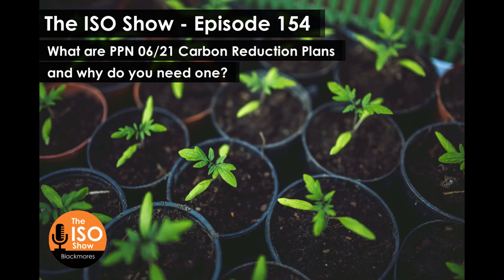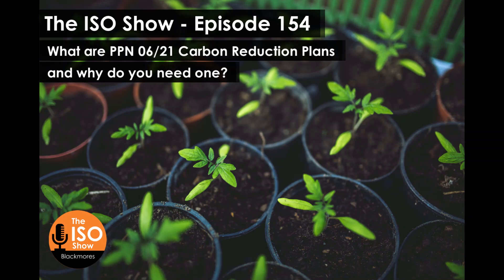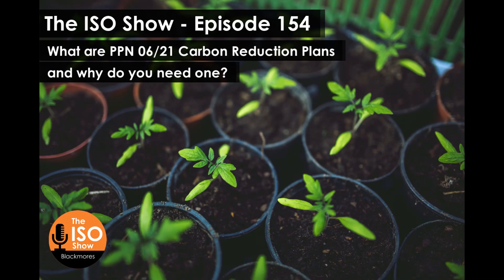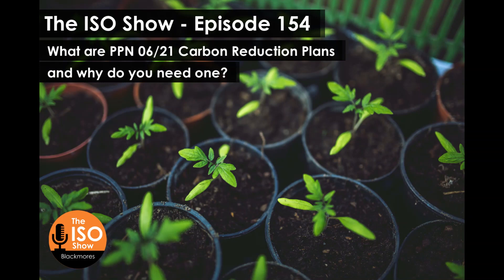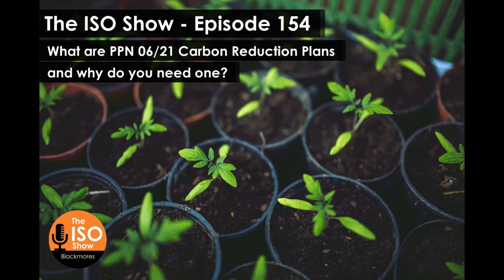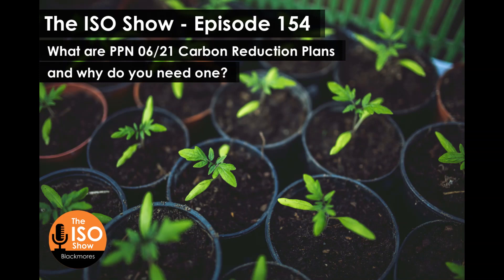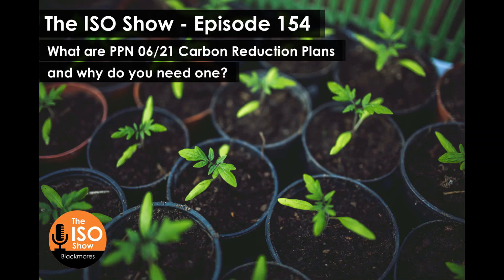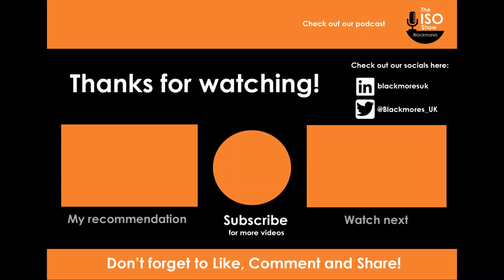#154 What are PPN 0621 Carbon Reduction Plans, and why do you need one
In this weeks’ episode David Algar, Principle Carbonologist at Carbonology, joins Mel to explain exactly what PPN 06/21 Carbon Reduction Plans are, what the requirements mean in practice and the consequences if a business does not meet the requirements.

How can Blackmores help you?

Check out the range of Standards we can help you to Implement

Want to try an Implement an ISO yourself but not sure where to start? We've created an easy to follow 7 step guide to implementation on our membership

We also have a unique methodolody to help you become Carbon Neutral - check out our Carbonology service

Need some basic support with Internal Audits? We also offer an ISO Support Plan